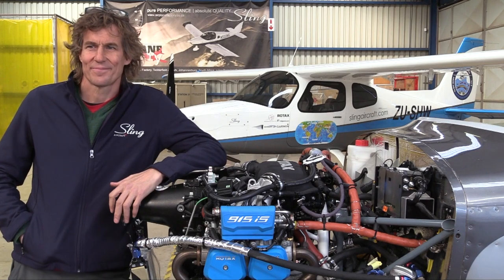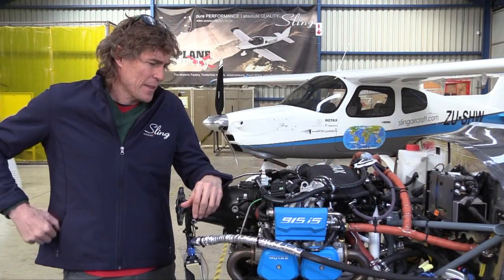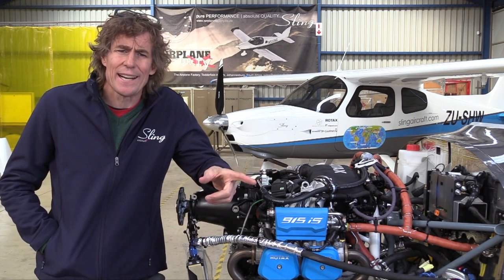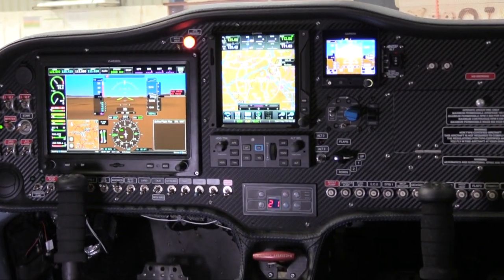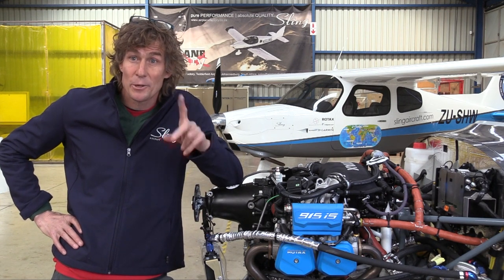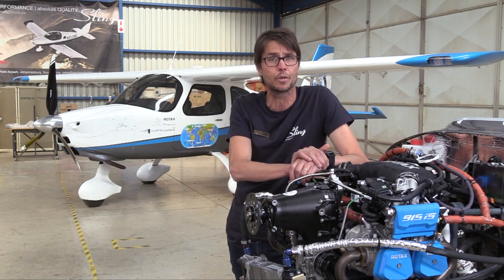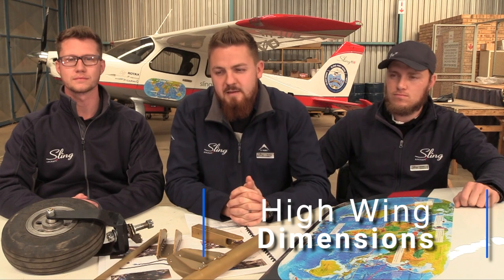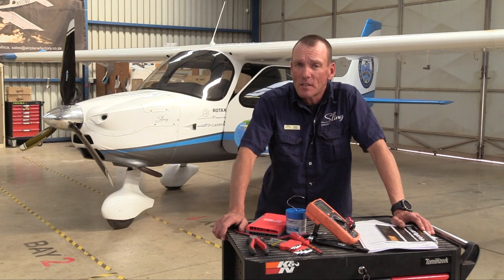An interview with Sling Aircraft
An interview with Sling Aircraft about their latest High Wing and the Rotax 915 iS motor.

Designed by pilots for pilots, extraordinary lengths have been taken to build an aircraft that
is safe, reliable and durable. The wide cockpit, excellent all-around view and spacious luggage
capacity make the Sling High Wing a comfortable and versatile aircraft. With its sleek
design, it also turns heads. Throw in best-in-class handling, manoverability and responsive
feel and you have yourself an aircraft that is truly making a mark in the history of aviation.
In past editions, African Pilot has published several features on the achievements of Sling
Aircraft. Following the success of the Sling 4 and the Sling TSi, it was clear that the Sling
High Wing would be a four-place aircraft.

Filmed & Photographed by Athol Franz & Marc Franz, for more info.
for more info.